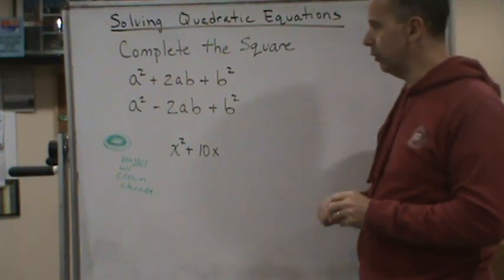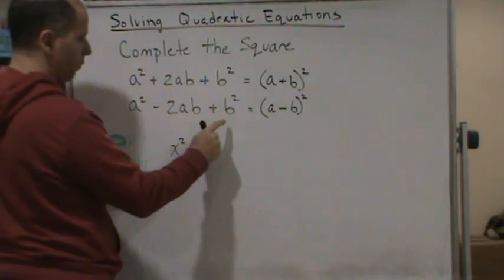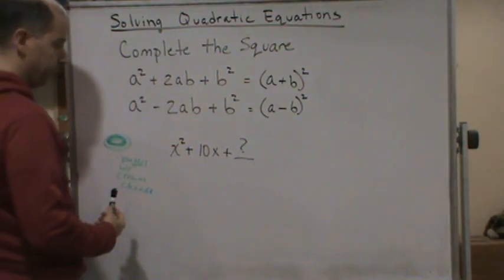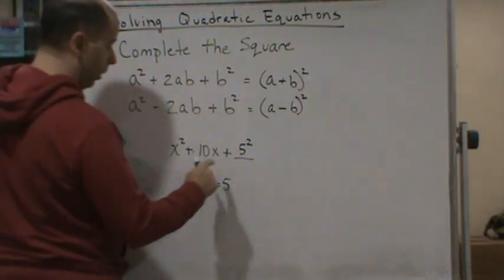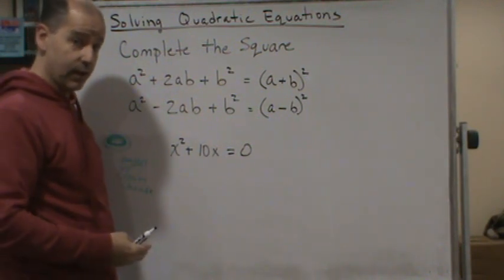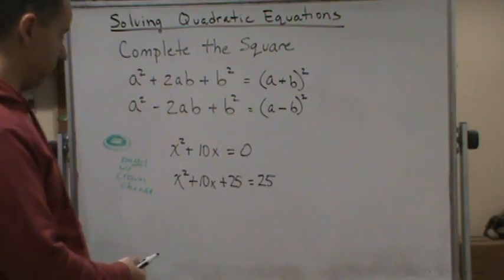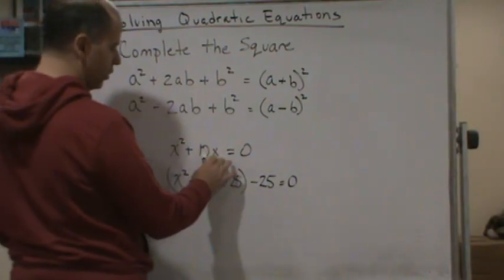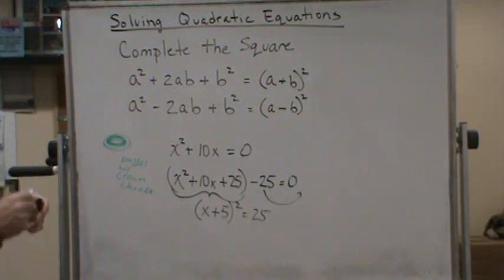MTH122 College Algebra 1 4 Quadratic Equation Solve Using Complete Square